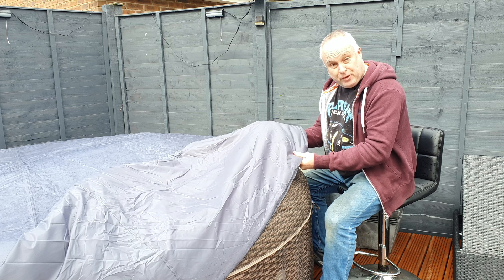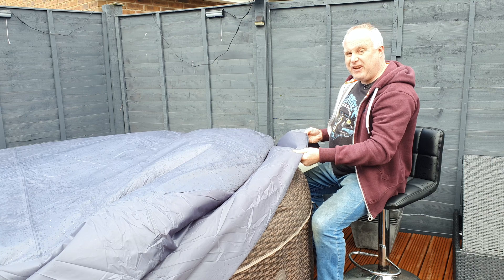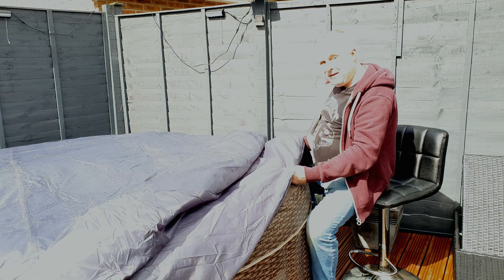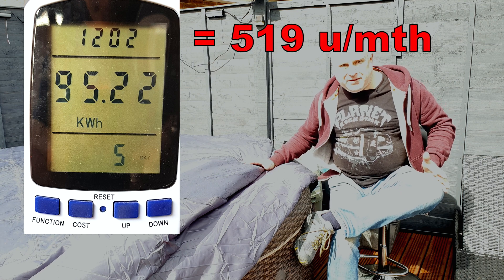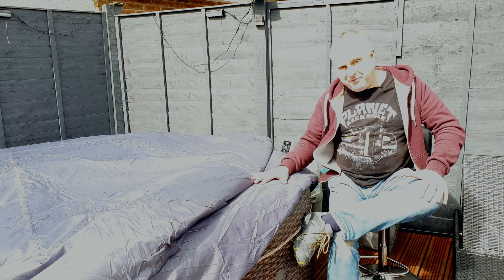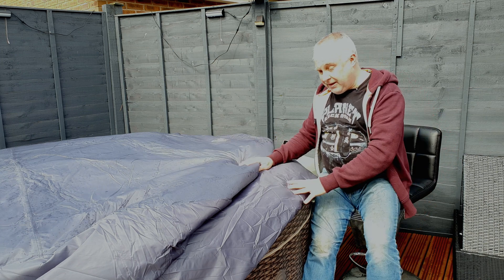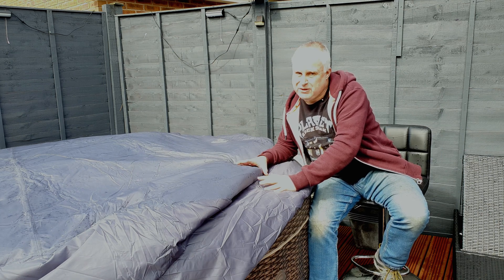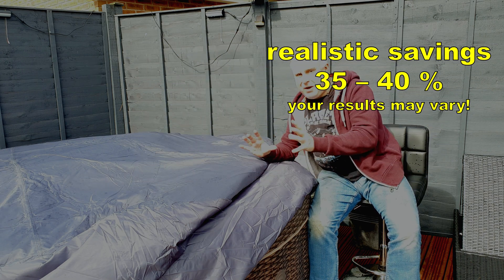How Much Electricity Does a Hot Tub Thermal Cover Save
How much electricity does a hot tub thermal cover save? The Cleverspa thermal cover large size is new for 2022 inflatable hot tub insulating cover and I measured its performance. The results are in.